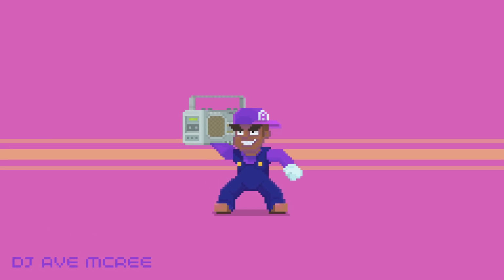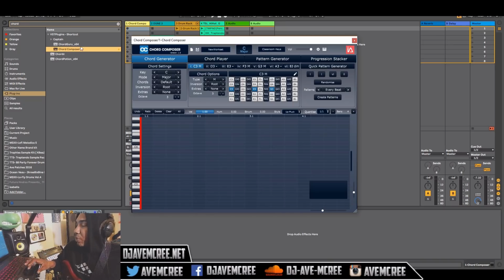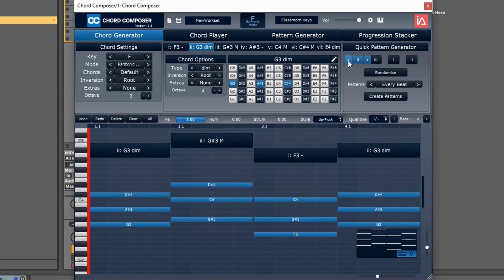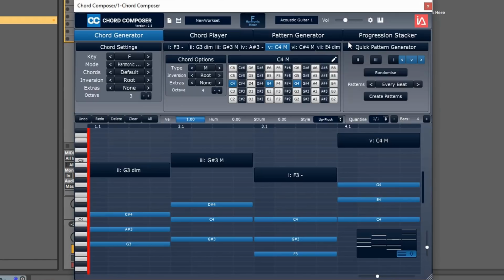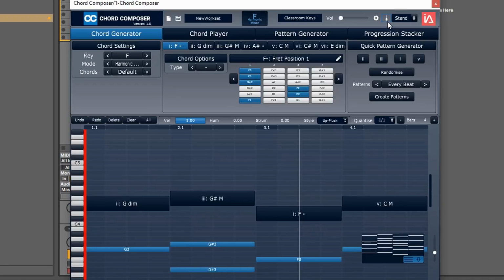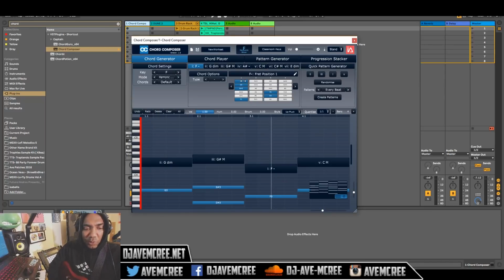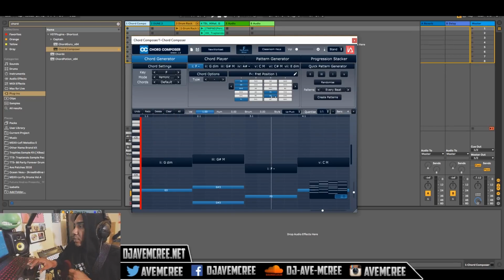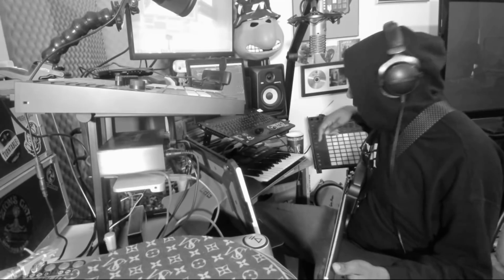Guitar Music Theory Plugin Hacks Chord Composer 1.5 VST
A video about the new Chord Composer update by Intuitive Audio. Chord Composer added a guitar fret feature on the plugin. Which allows guitar players both beginners and professionals to learn notes to a new composition faster! They added test tones (though some of the sounds are out of tune). I noticed the UI doesn't stretch properly anymore. So perhaps they will fix that in the near future. Overall I think Chord Composer is well worth it for enhancing creativity or stopping beat block. Let me know how you feel in the comments?

My Guitars
(my electric)

My guitar amp
(for my electric/acoustic)

My Podcast Mic